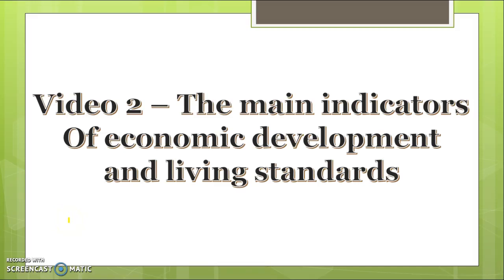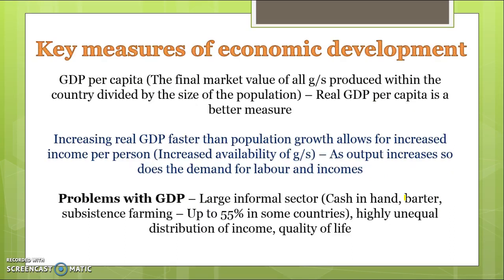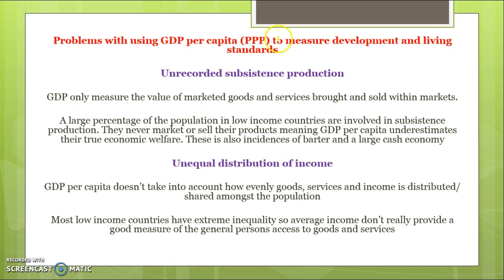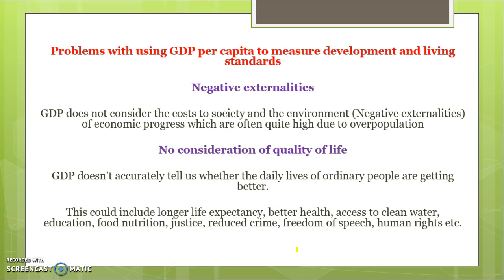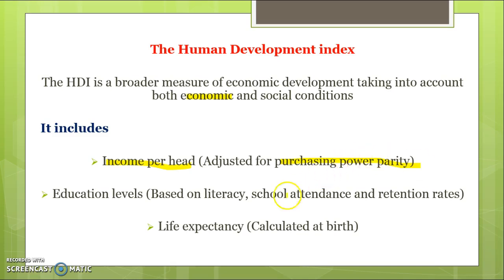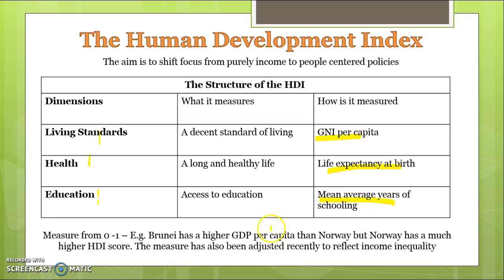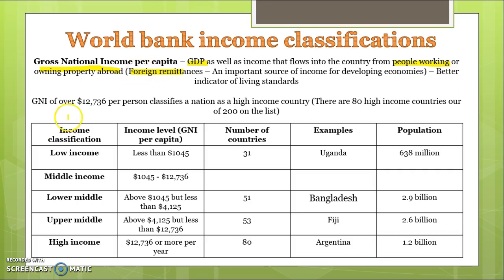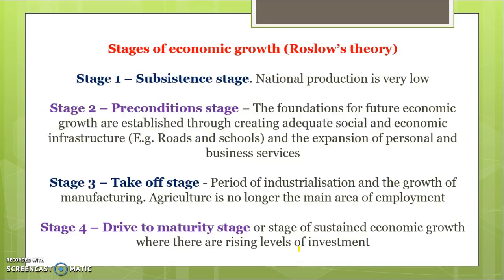The main indicators of economic development and living standards